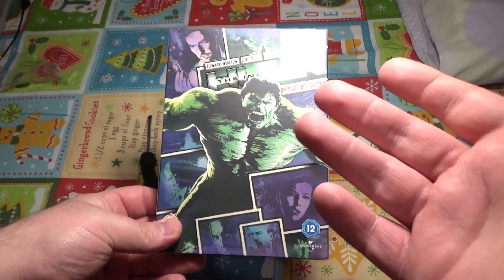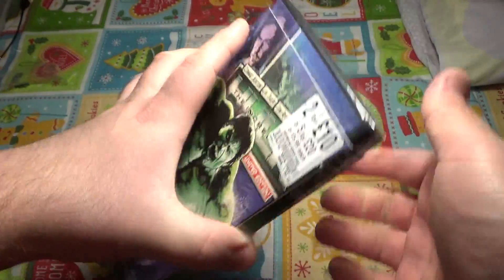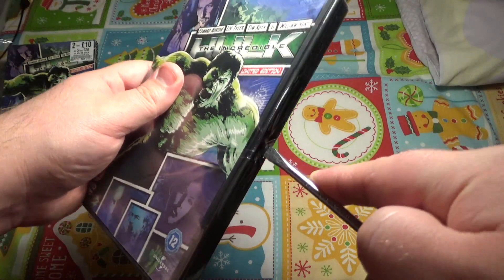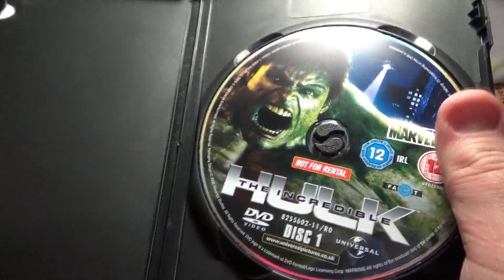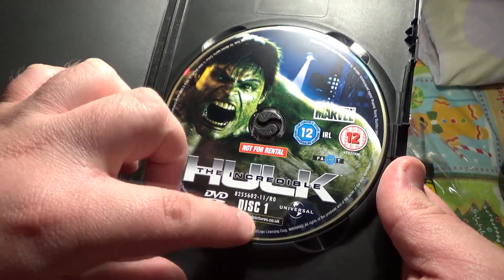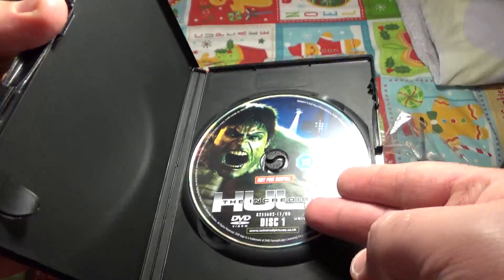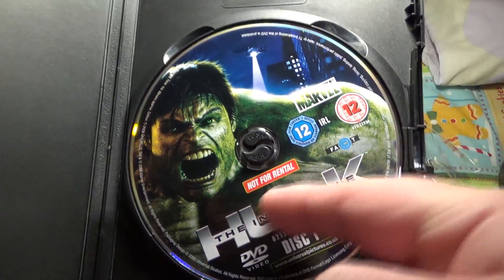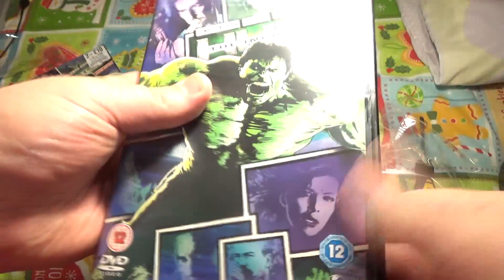The Incredible HULK (Limited Edition) DVD | UNBOXING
Unboxing The Incredible HULK (Limited Edition) DVD! You can pick this up at any retailers or DVD shop for a good deal either brand new or pre-owned, also you can shop around online for a cheaper price.